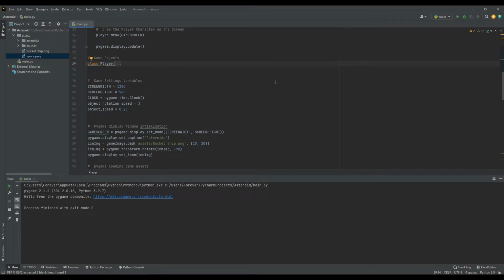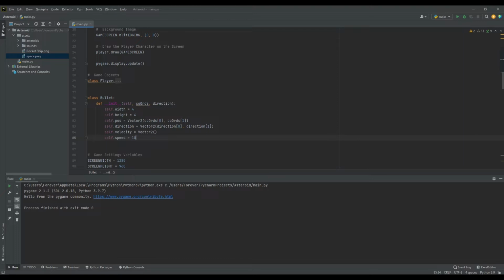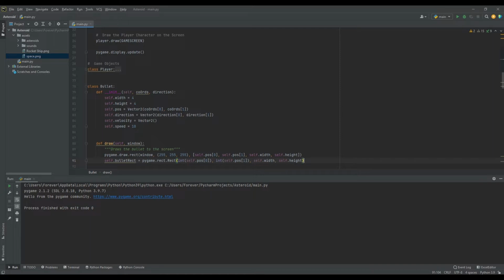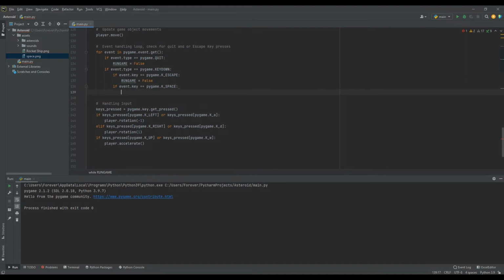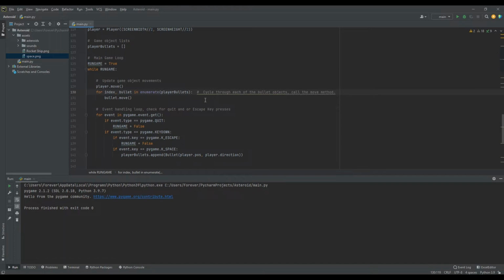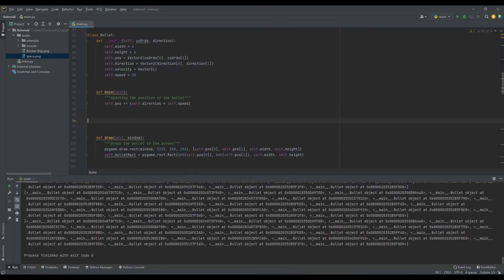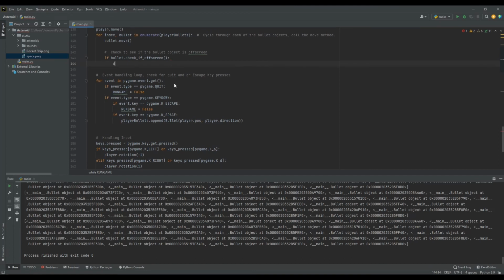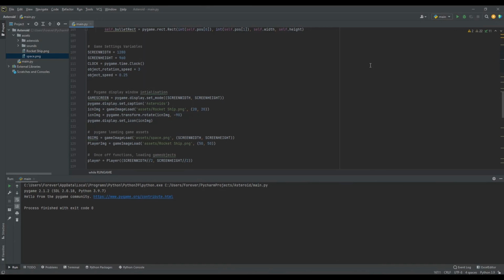Asteroids - Adding Bullet Class | Python | Pygame | Coding | Walkthrough